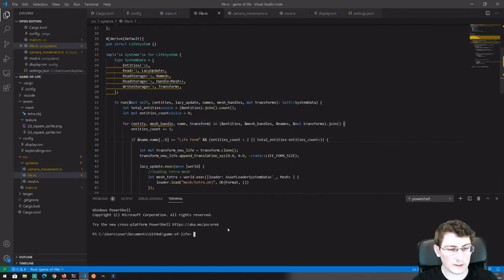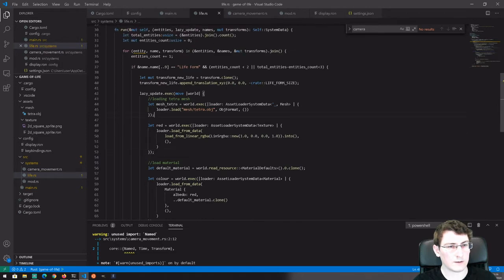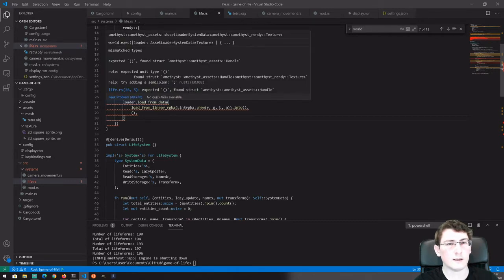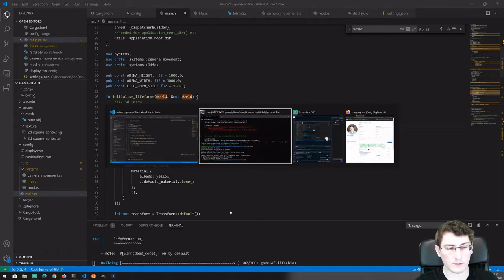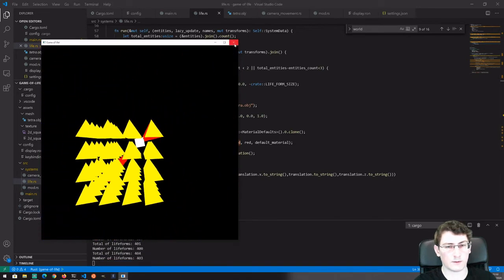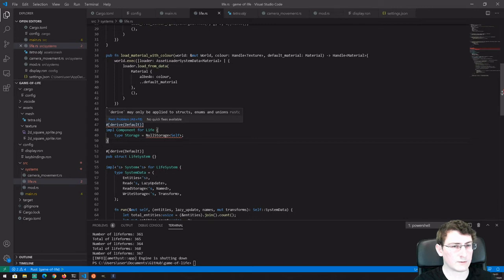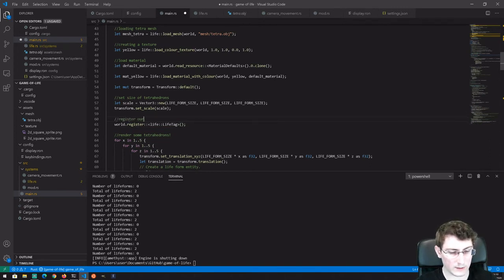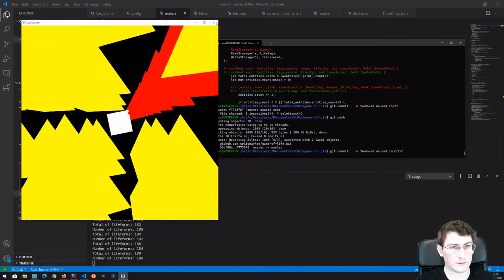Advanced 3D Game of Life Dev #7 - Refactor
A session dedicated to refactoring the code for better use of functions, reducing code duplication and a more efficient way to read the system data.

05:58 We optimize the camera system
17:45 Refactoed typo!
34:45 Bethaney resubbed!
38:25 A better way to read storage / system data using tags